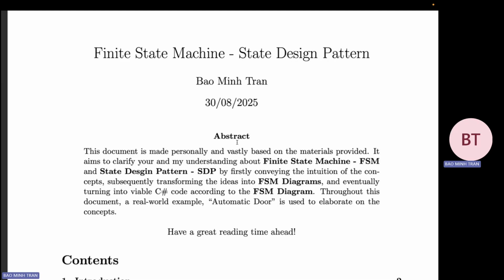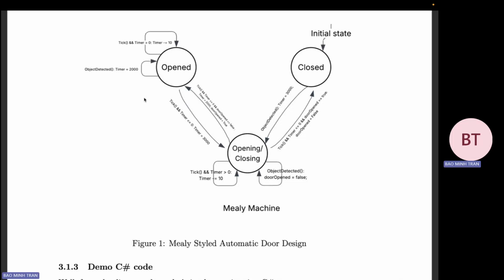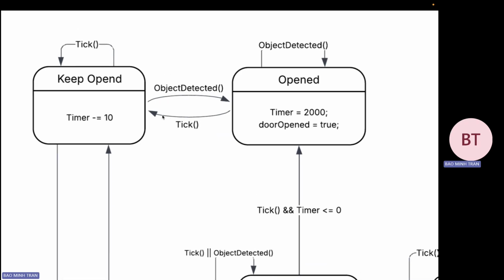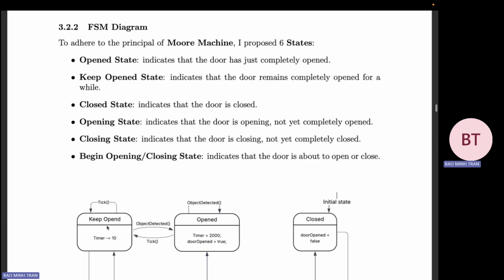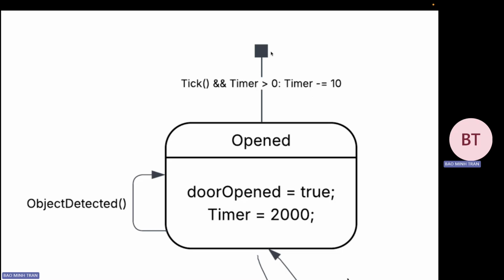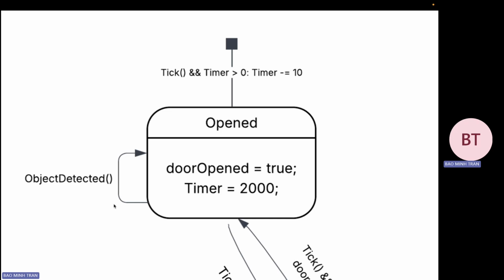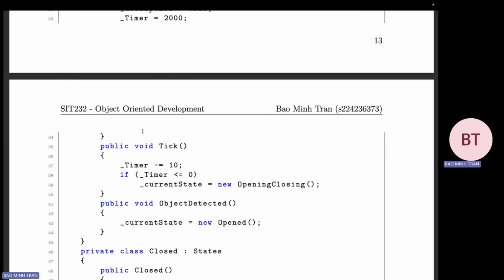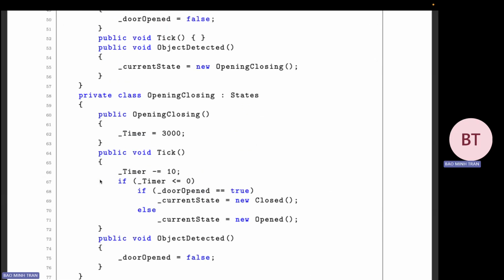SIT232 - Task 1.3D (FSM - State Design Pattern) - Bao Minh Tran - s224236373